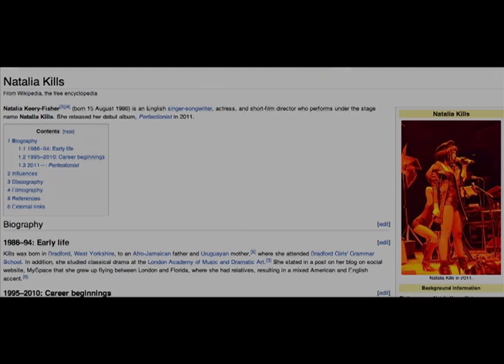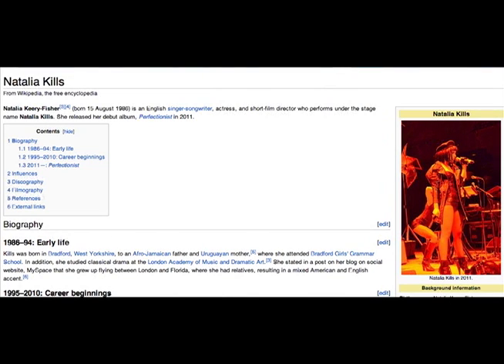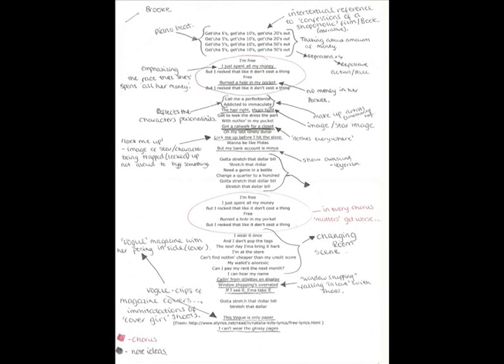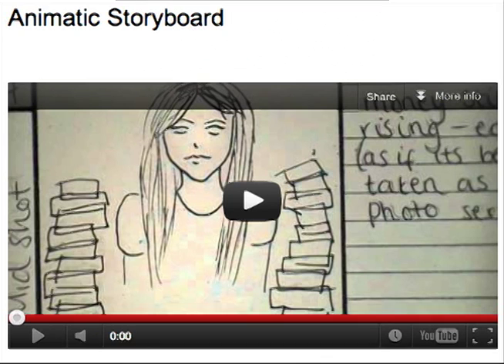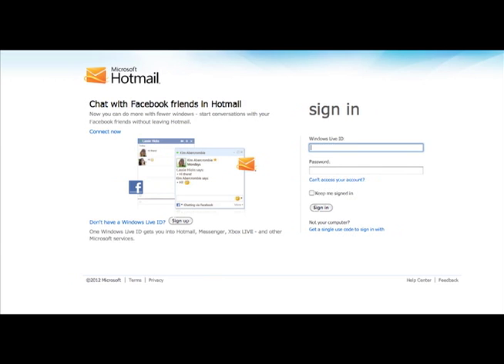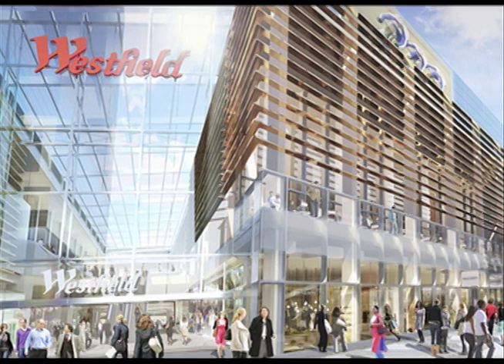Media Evaluation: Question 4.